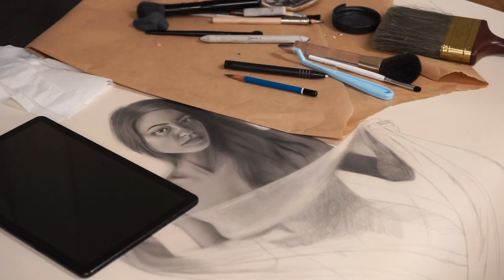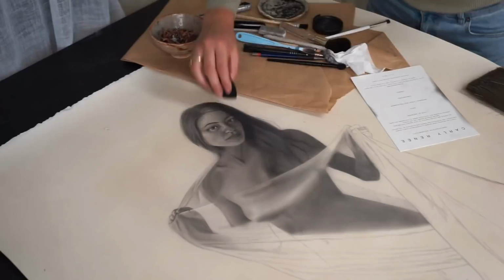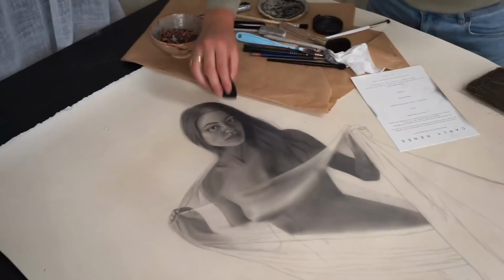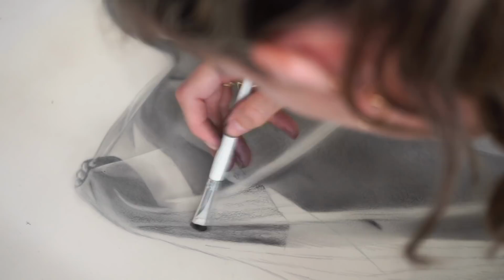Starting a new artwork with graphite pencils on beige ink paper | Artist Doco Series EP 1